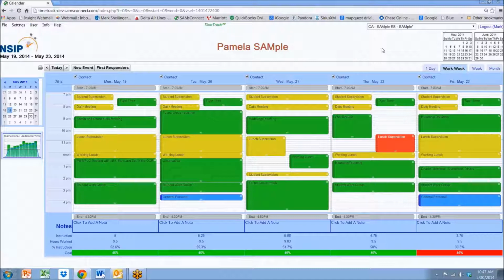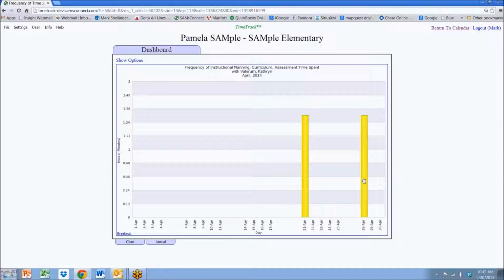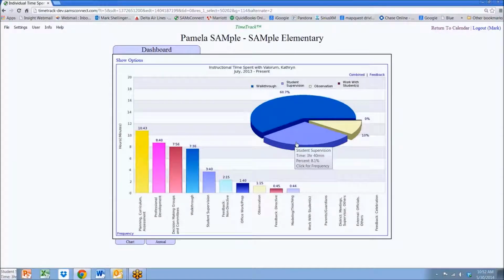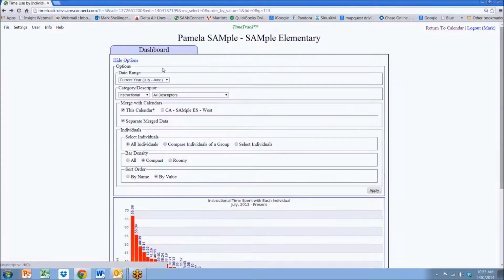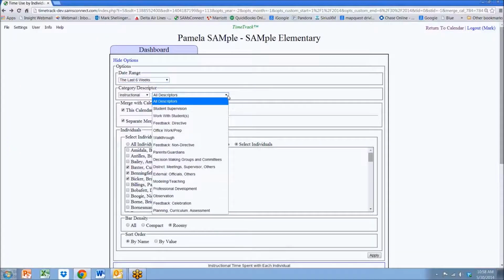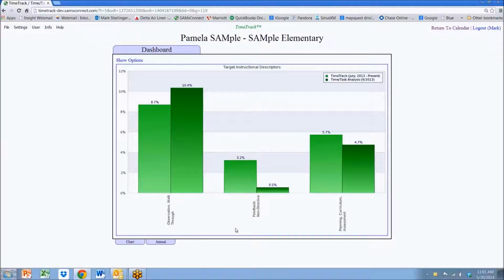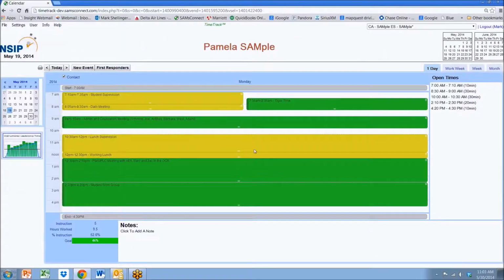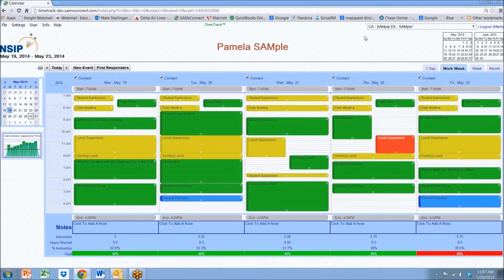TimeTrack Graph Update